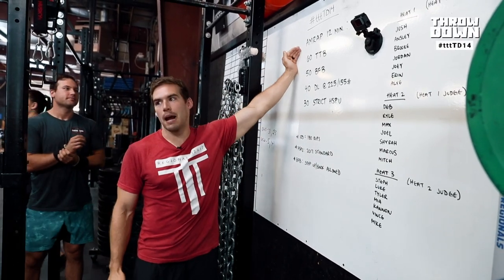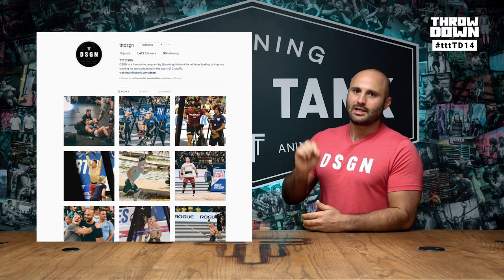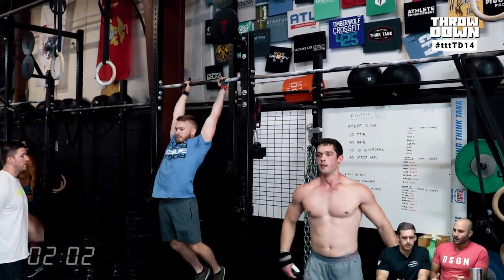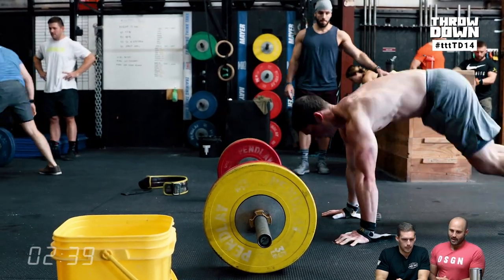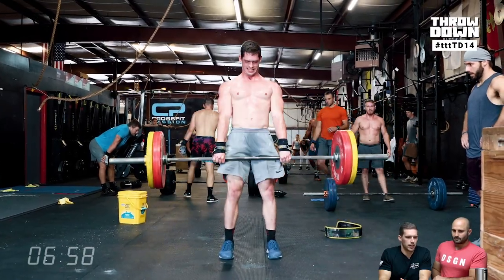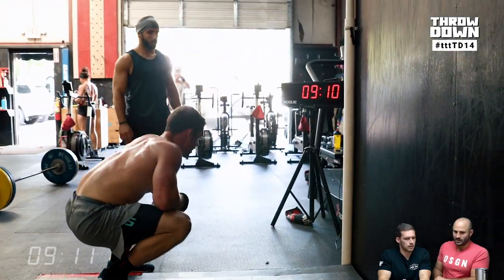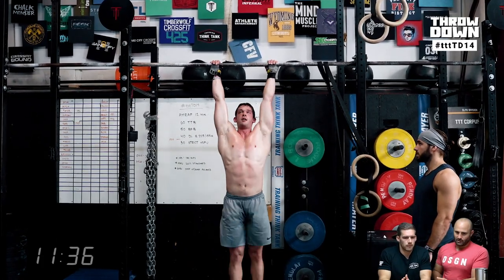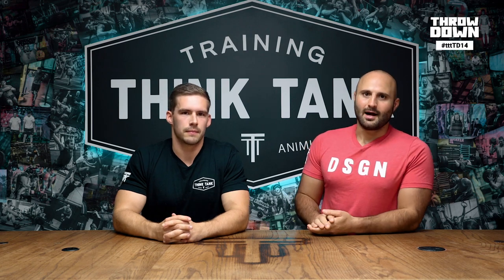tttTD14 - TTT THROWDOWN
Warm-up 👇
General Prep
2-3 Rounds
1min Ski @ smooth pace
10 Banded Good mornings
1min Row @ smooth pace
10 HRPUs
1min Bike @ smooth pace
10 Leg Raises

A. Shoulders/Wrist
  - 4-way gym wrist stretch
   -yoga push-ups
   -Cat / Cow - 10 reps focusing on increasing thoracic EXTENSION every rep

B.  Hinge Prep  - 1-2 cycles
-Tall Kneeling Banded Hip Hinge - 10 reps
- Glute Bridges - 10 reps
- Cook Squat - 4-6 reps
-Sled Push (high handles) - 30-50'

C. Specific Prep
A. TTB/HSPU Positional Prep
2-3 sets @ comp pace
90-120 Sec Row Building from easy pace to slightly over game pace
6-8 TTB
4-6 Bar Facing Burpees
4-6 Deadlifts
4-6 Strict HSPUs (don't waste these if you only have a few at a time)
 easy row recovery for 60-120 seconds
rest 5-10min… and go!
Scaled Version 👇
12min AMRAP
60 Hanging knee raises
50 BF Burpees
40 Deadlift @ 155 / 105#
30 Strict press @50-60% bodyweight
Movement Standards 👇
TTB - feet must pass behind the bar at the back of the rep, feet must touch the bar simultaneously at the top of each rep
BF Burpee - chest must touch floor at bottom of each rep, feet must leave floor simultaneously, STEP-up is allowed
Deadlift - hips & shoulders extended at the top / no "bouncing" / no sumo